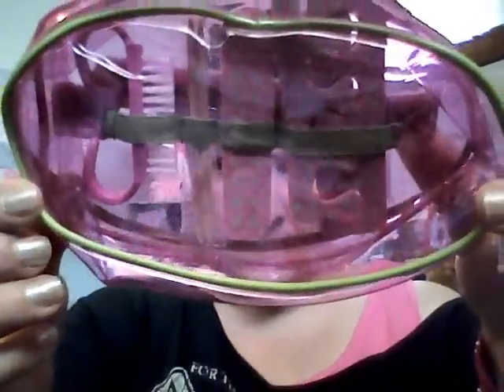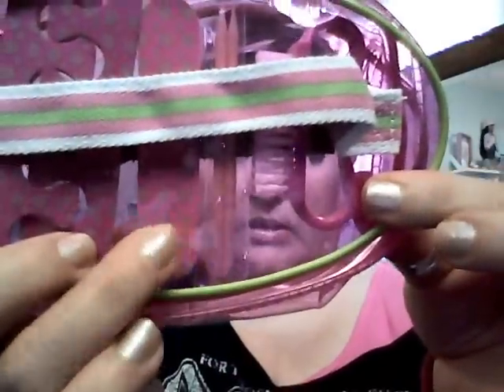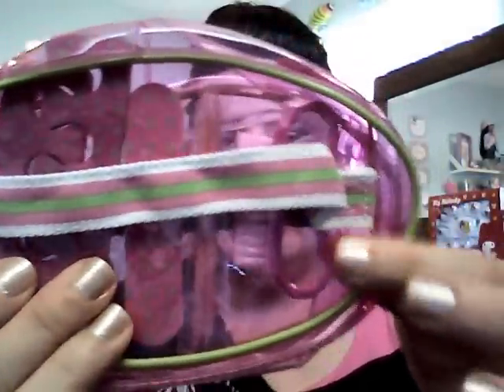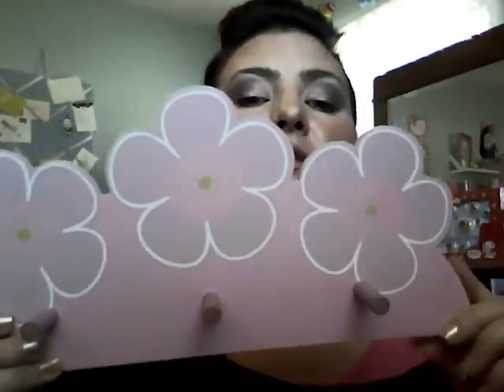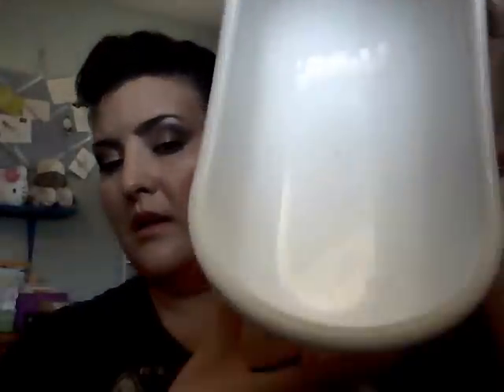Garage Sale Haul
My honey and I helped at our friends garage sale. Love ya'll ♥